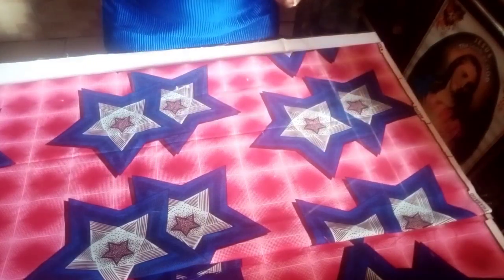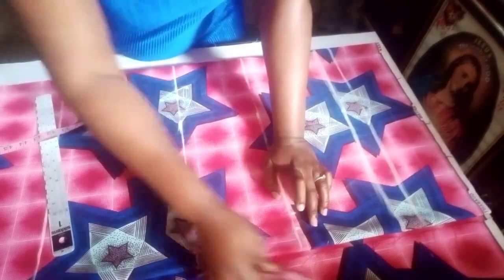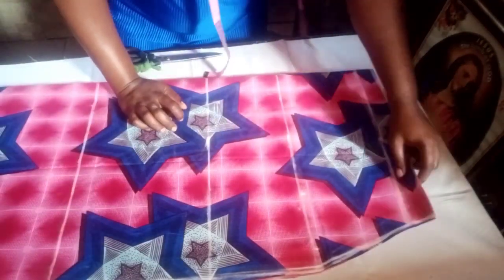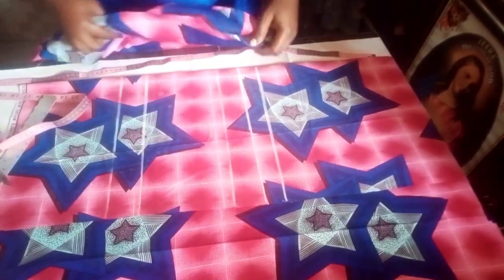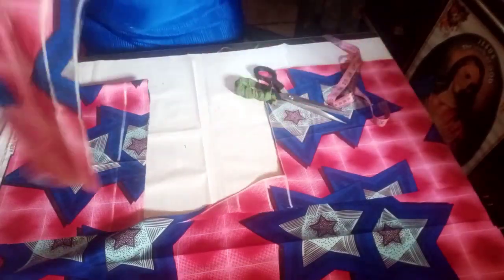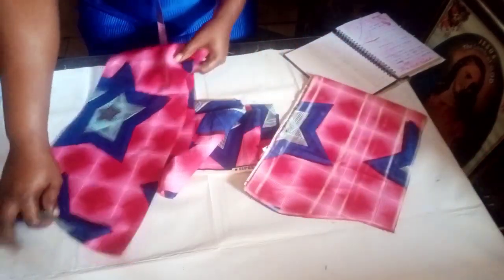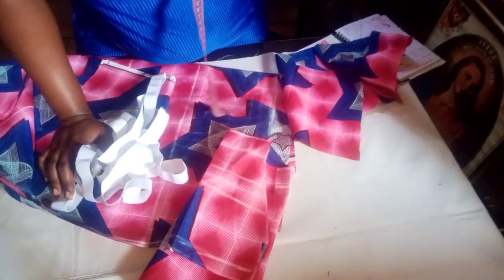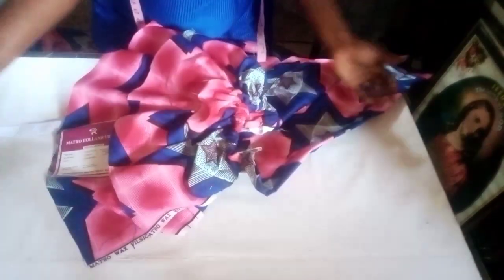An Off Shoulder Dress with Three Layer Fringe/ Cutting ✂️ and Stitching